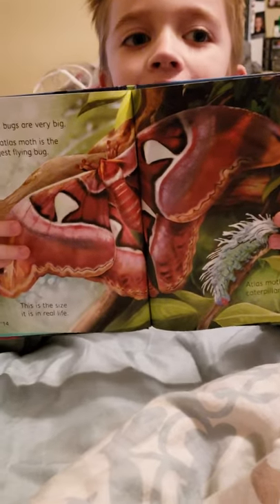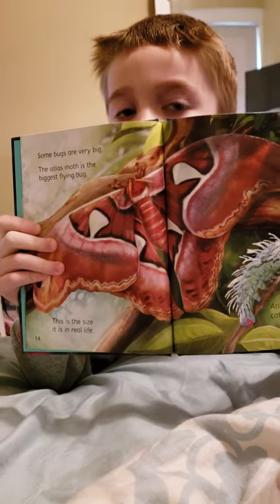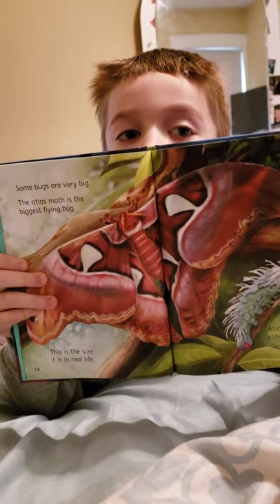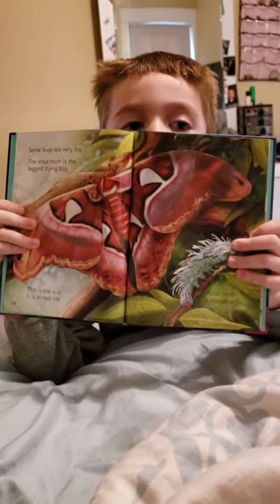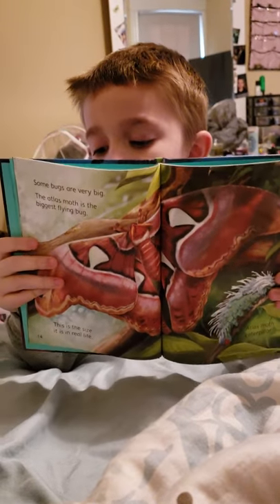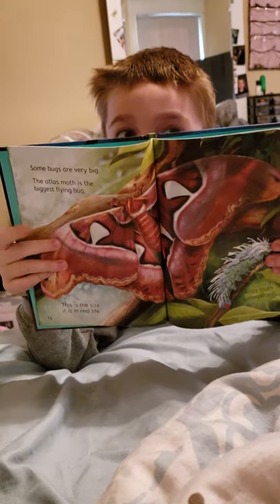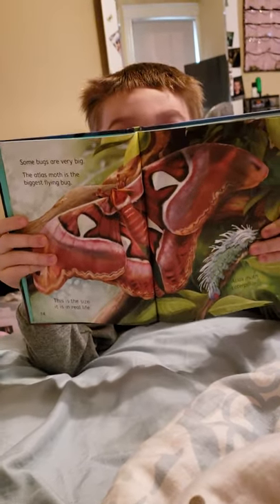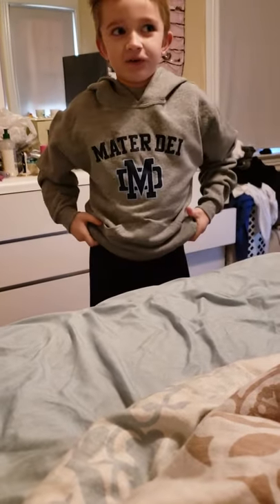Atlas moth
Bugs